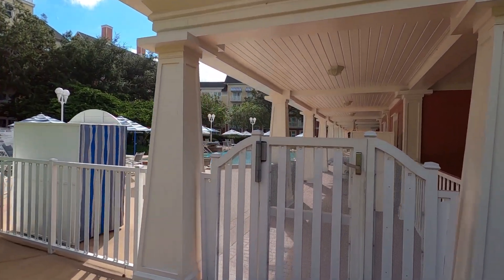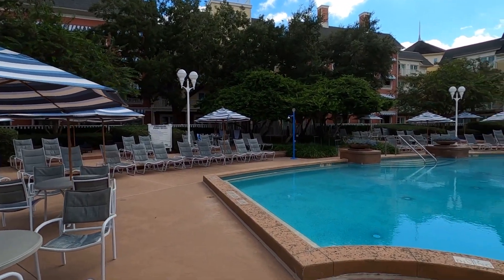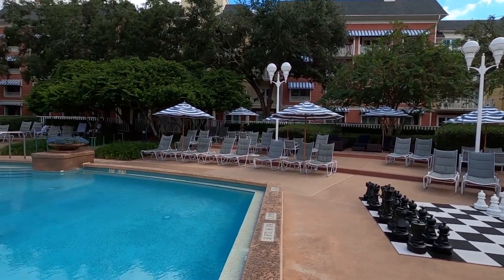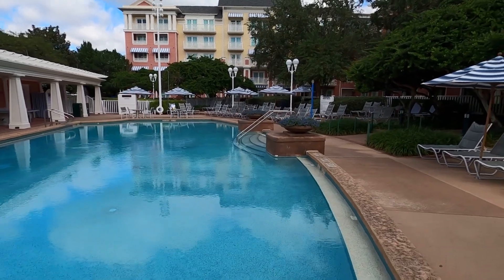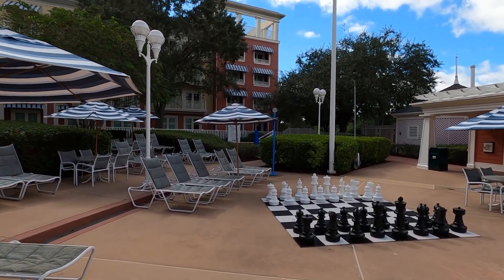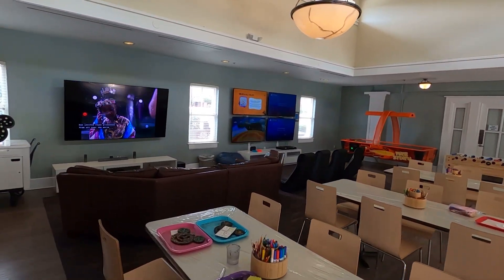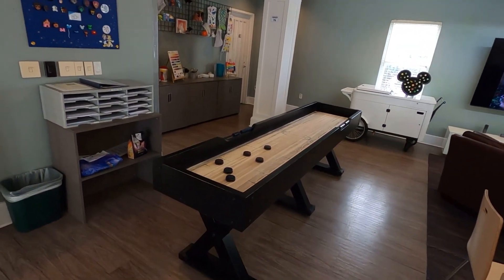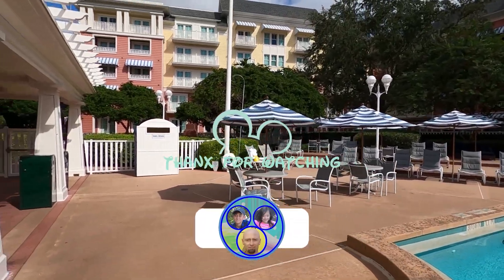Disney's Boardwalk Resort Pools And Water Slide | Mickey & Friends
Experience the timeless charm of Disney’s BoardWalk, a quarter-mile promenade of exquisite dining, unique shops and exciting nightlife. Stroll along the water’s edge, play afternoon midway games and discover evening street performers. Evoking turn-of-the-century boardwalks in such coastal cities as Coney Island and Atlantic City, Disney’s BoardWalk is a short stroll to Epcot and a breezy boat ride to Disney’s Hollywood Studios.
The clown was removed and is now being replaced by murals featuring Mickey, Minnie, and more friends enjoying a day at the BoardWalk.